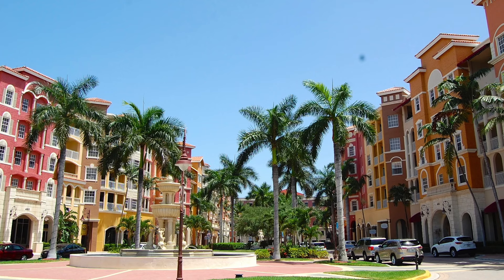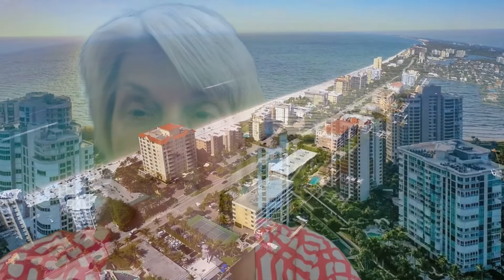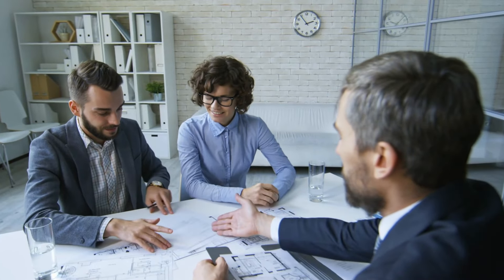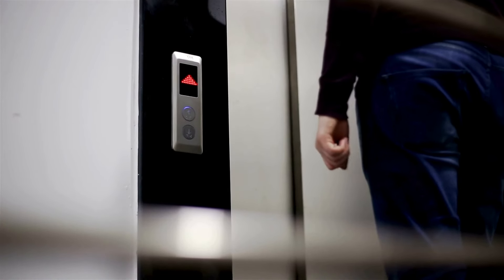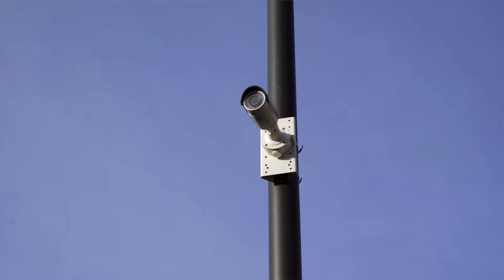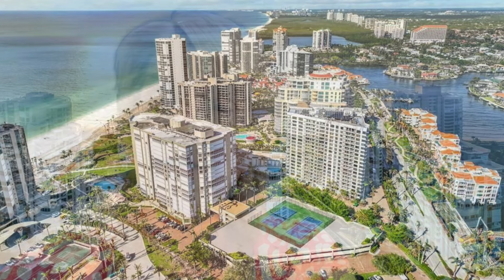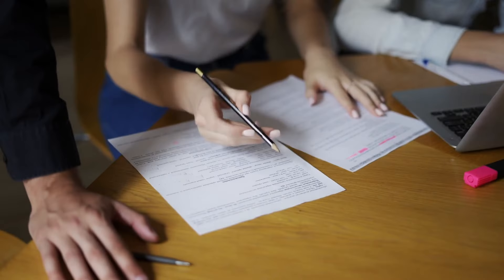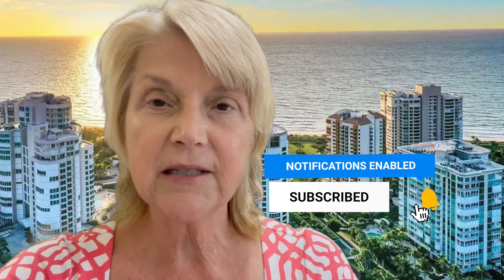Why LIVE in a CONDO in Florida ?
If you’re planning to move to Southwest Florida, you’ll find lots of HOA communities and condos available. Each HOA and condo comes with separate fees that you’ll want to understand before making a purchase!

Join me as I explain the fees of a condo and an HOA community and share what these fees ACTUALLY cover and why you may want to pay them. If you’re thinking of a condo or HOA home, be sure to tune in and learn more!

🚚 Moving to Florida? I’d Love to Help!

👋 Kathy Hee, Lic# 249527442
🏆 Brokered by: John R. Wood Properties

Highly Recommended Videos:
🌆 Top 10 Reasons I Moved to Naples, Florida, Why Naples, Florida? Why Retire in Naples? Naples Realtor
🏗️ Pros and Cons of Private Golf / Equity Golf versus Bundled Golf Courses in Naples and Southwest FL

🔎 Sources
Niche, Wikipedia, TravelTime, Census, Real Estate Commission

WHY would you EVER want to LIVE in a CONDO?